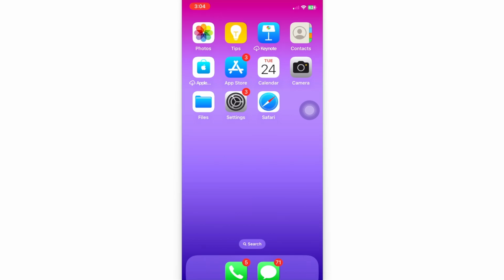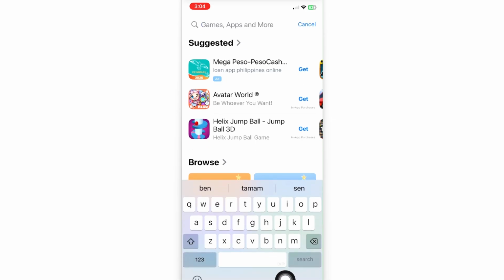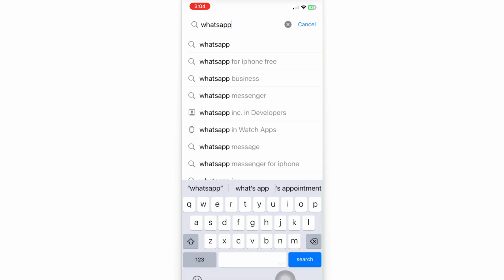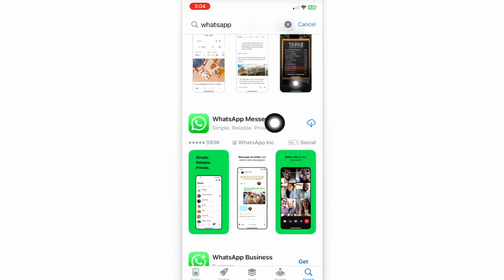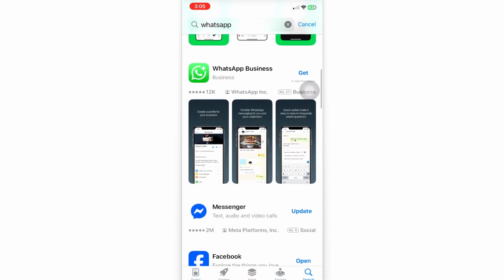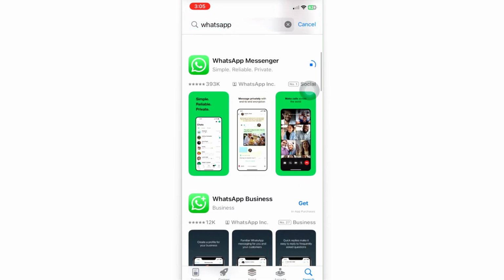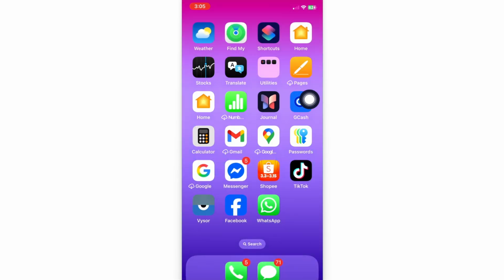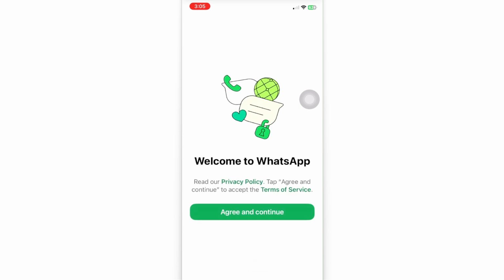How to Install WhatsApp App on iPhone (Full Guide 2026)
How to Install WhatsApp App on iPhone

In this video, I will show you how to install the WhatsApp app on an iPhone step by step. WhatsApp is one of the most popular messaging apps used worldwide for chatting, calling, and sharing media. I’ll guide you through downloading WhatsApp from the Apple App Store, installing the app on your iPhone, verifying your phone number, and completing the setup process. This tutorial works for most iPhone devices running the latest iOS versions.

00:00 Introduction
00:10 How to Install WhatsApp App on iPhone